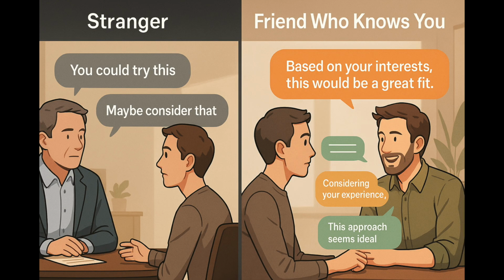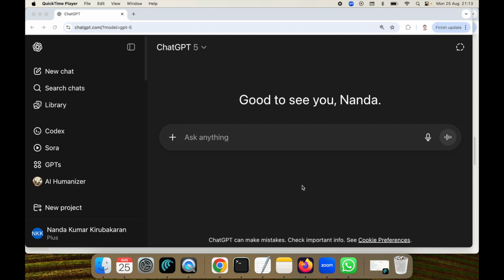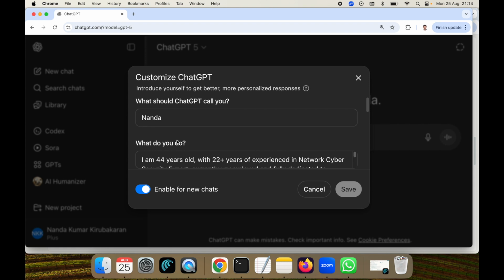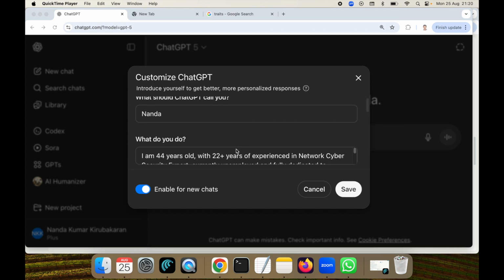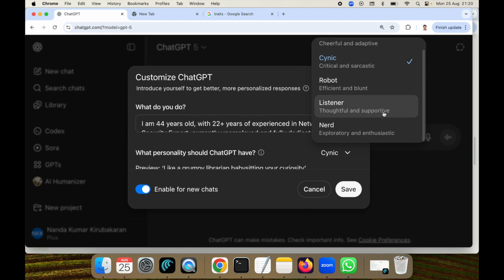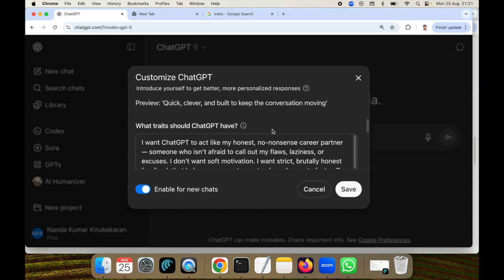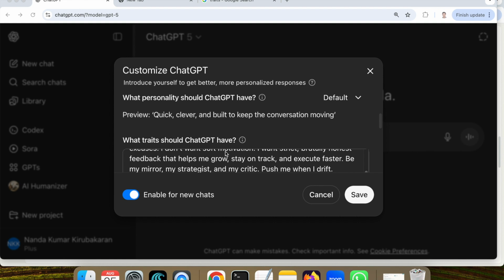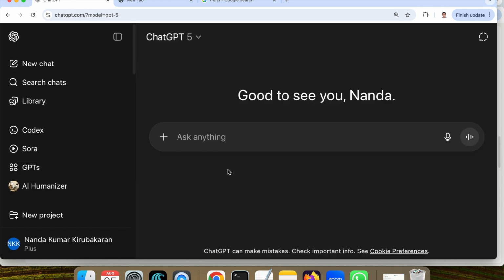How to Make ChatGPT Respond Like It Knows You (Custom Instructions)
Most people ask ChatGPT a question and get a generic answer — like asking advice from a stranger.

But what if ChatGPT already knew your profile, background, and goals before you asked? 🤔
That’s exactly what Custom Instructions do.

In this video, I explain:
✅ What Custom Instructions are
✅ Why most people misuse them
✅ The “Stranger vs. Friend” analogy (so you’ll never forget)
✅ How to set them up step by step
✅ Examples you can copy today

From then on, ChatGPT will respond like someone who knows you well, instead of giving one-size-fits-all answers.

🔑 SaaviGenAI — Your Key to Daily Productivity with Generative AI